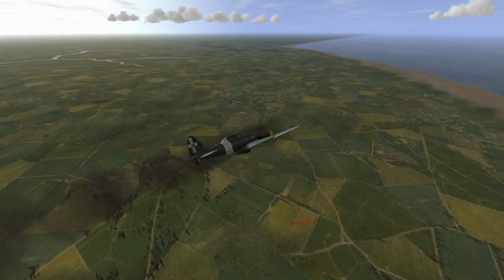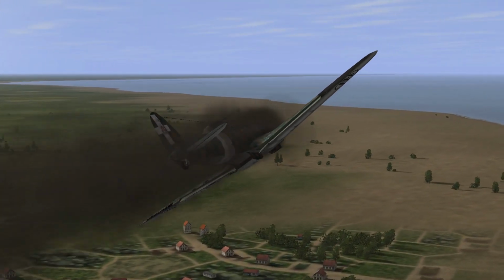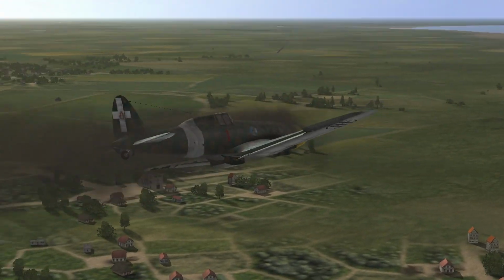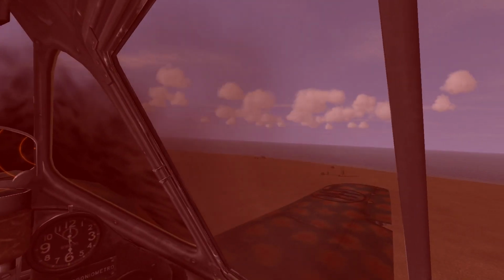IL-2 1946: The Italian Surprise [Macchi C.202 Folgore vs Allied Fighters]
Is a spicy plane!

Discord (Hogs of War Community)

Video Music Mixes Created by Bootleg Boy